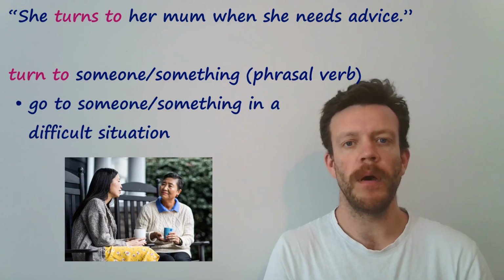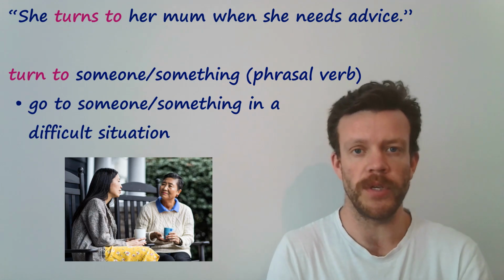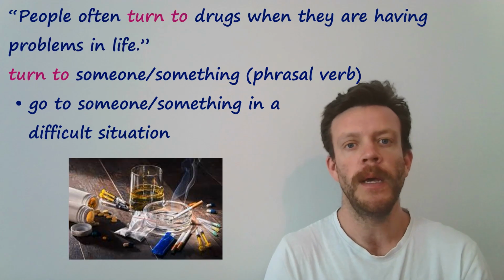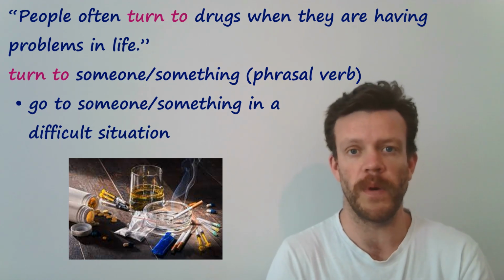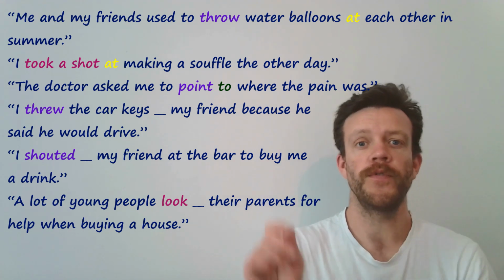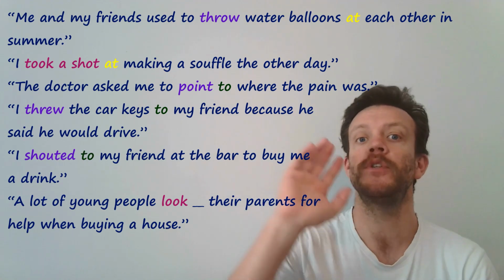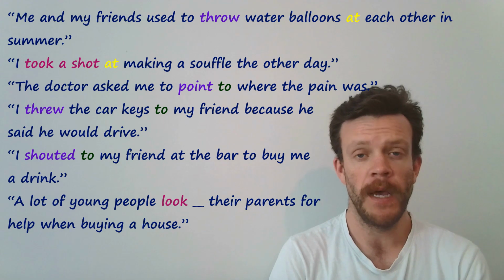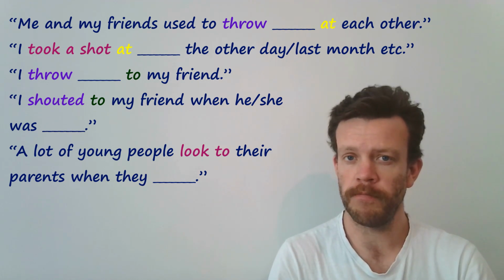English Mistake - verb + at / to - "I threw a snowball to my friend."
Hi everyone,

Today we’re going to look at the difference between verbs which are followed by either at/to.

It’s a simple rule and when you know it, you will know two different meanings for many verbs.